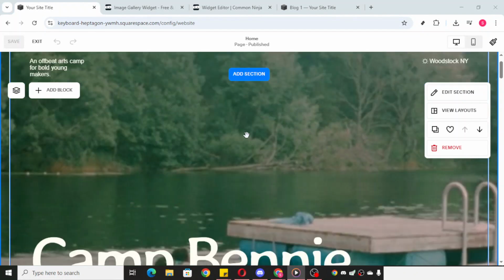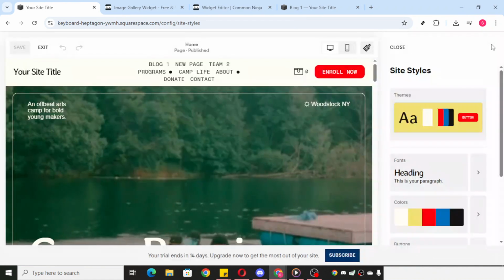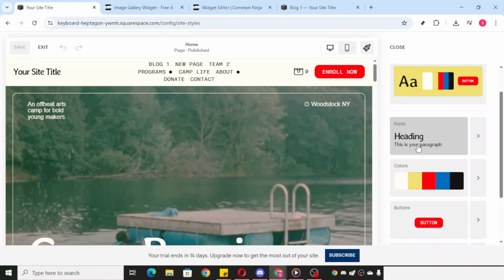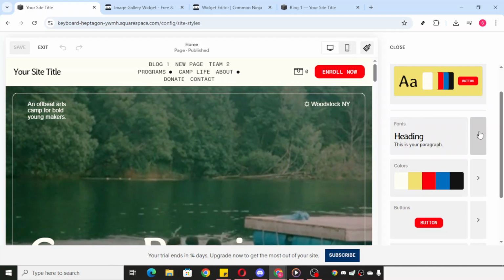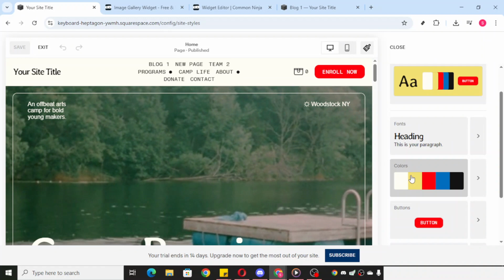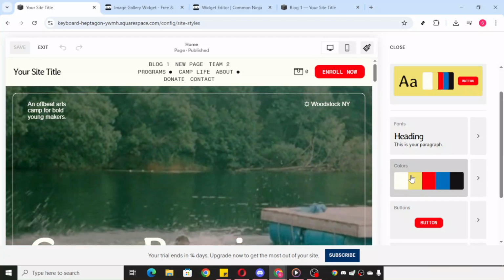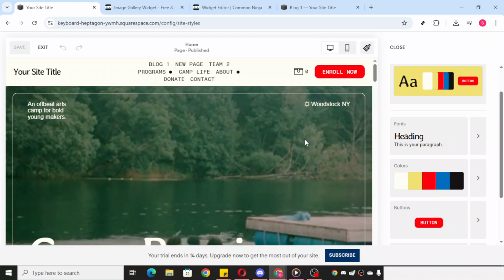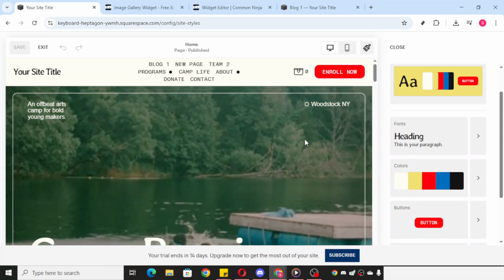How to build your brand and audience on Squarespace (full guide)